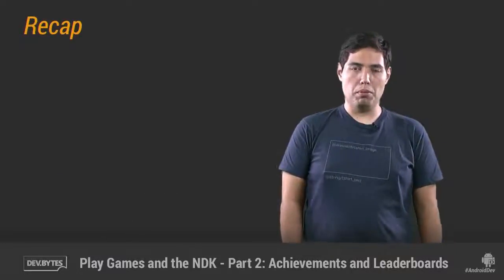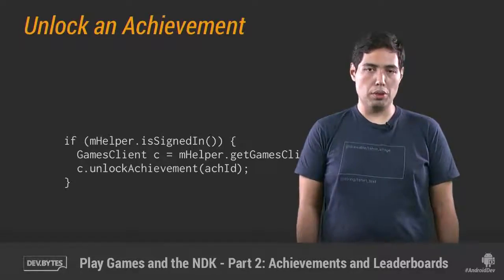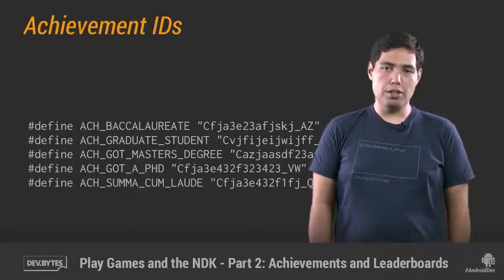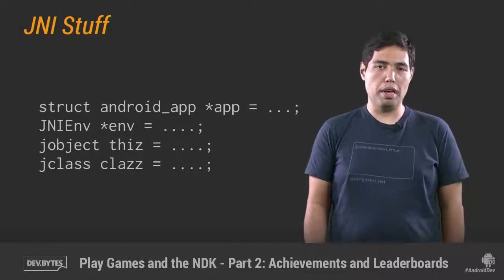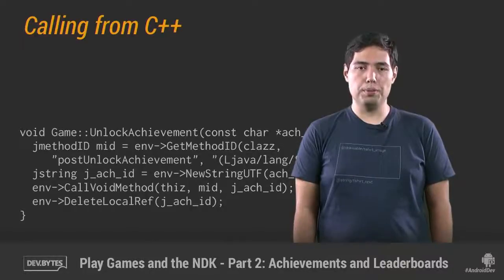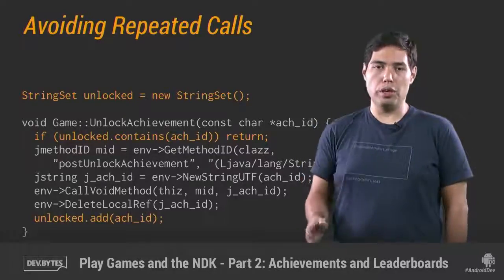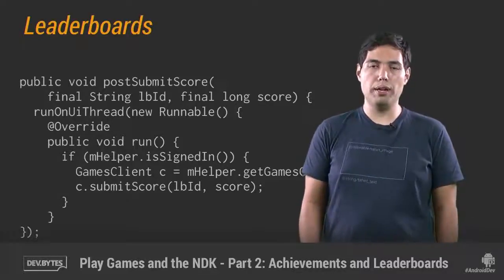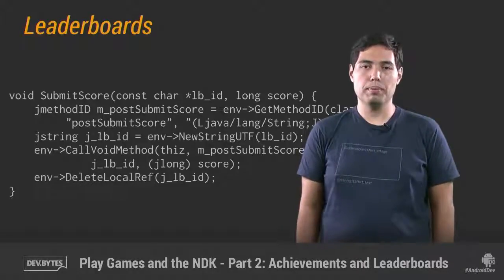DevBytes Play Games and the NDK Part 2 Achievements and Leaderboards